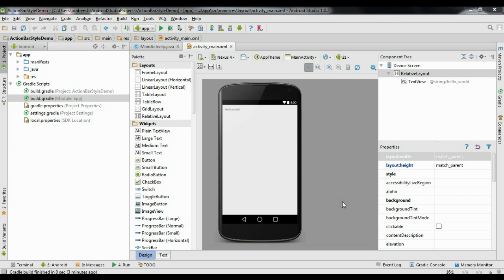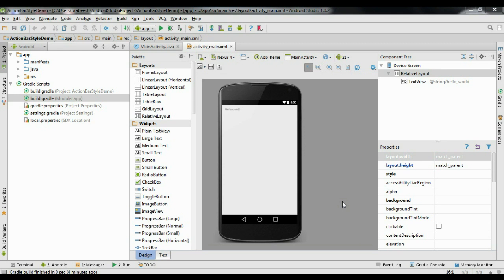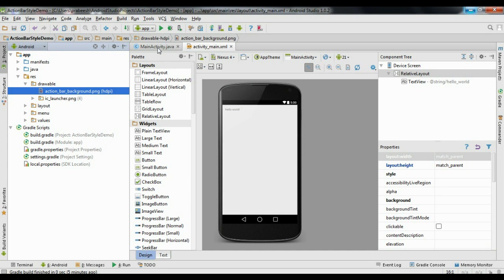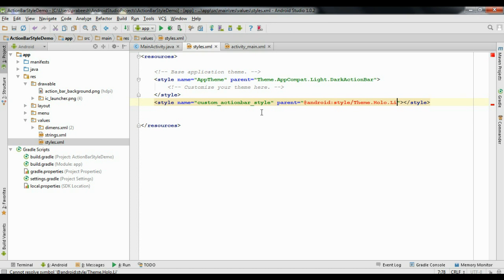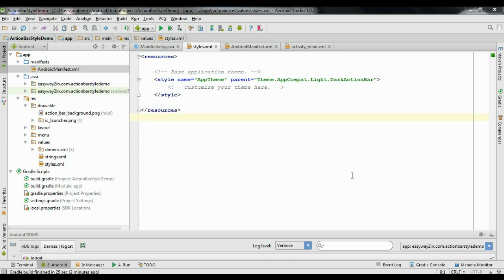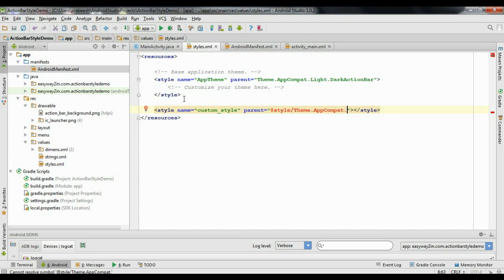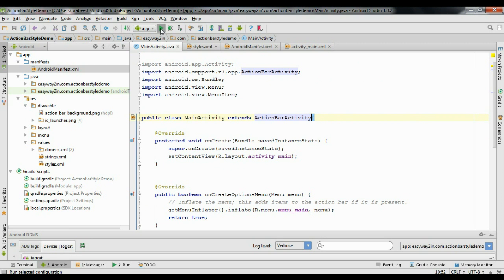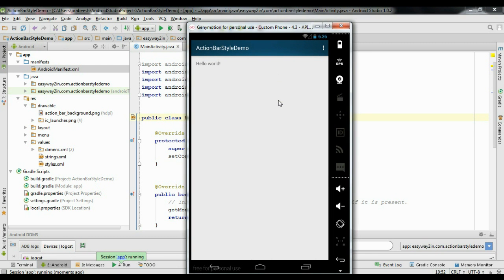Android Studio Tutorial - 62 - Custom Background for Action Bar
How to use a custom background for android action bar.